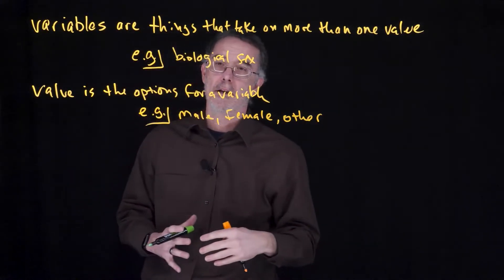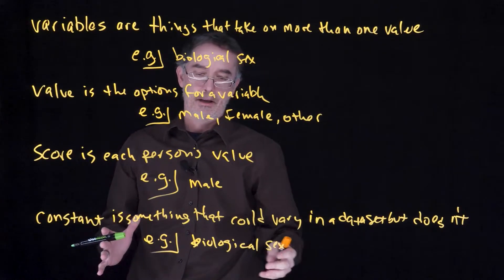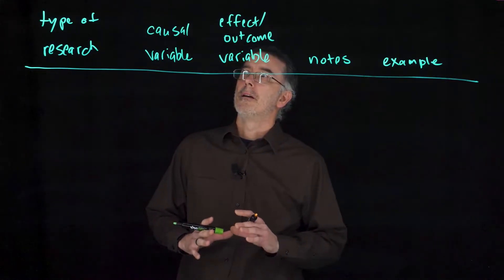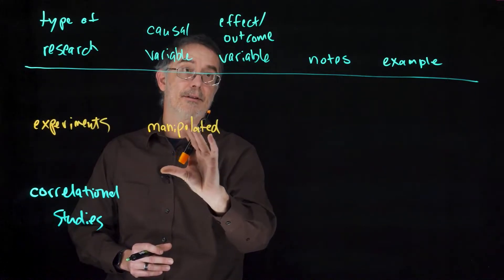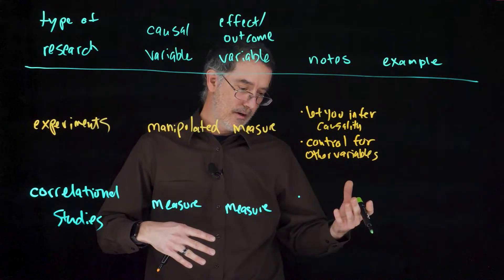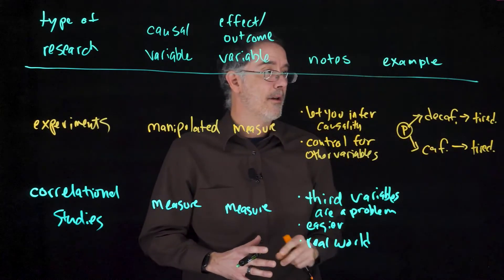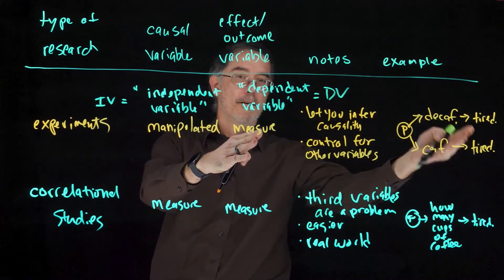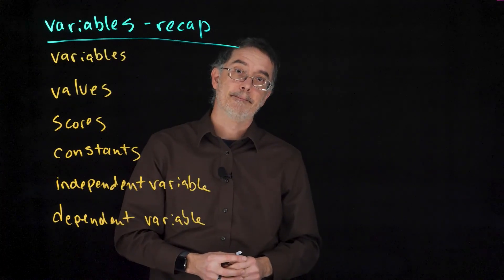video 1.2. variables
Thje closed captioning text is in comments below.